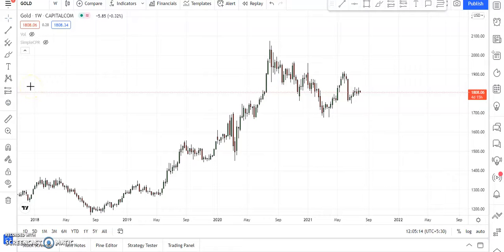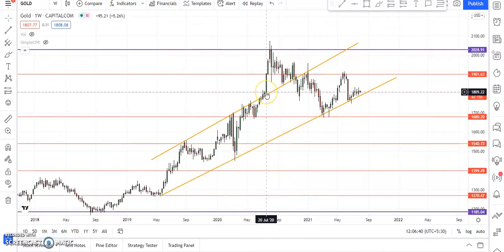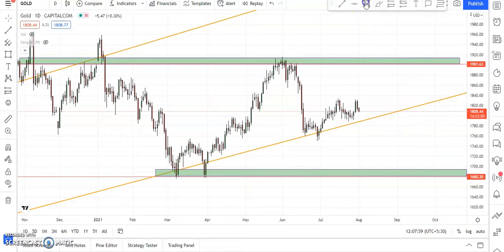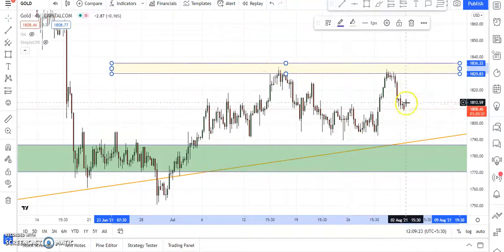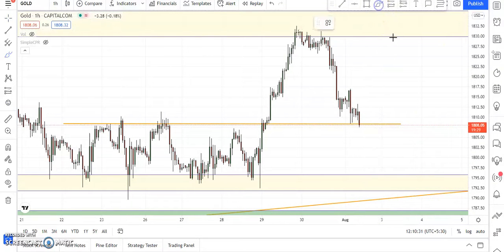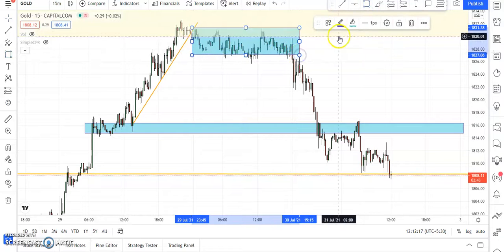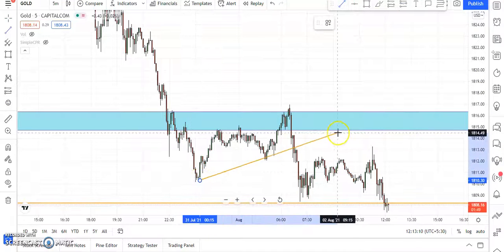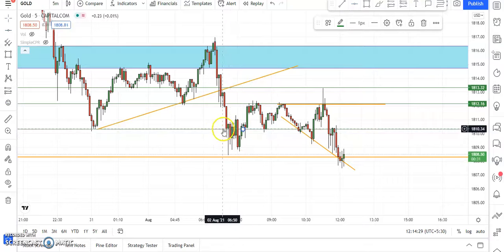Gold Analysis 2 Aug 2021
Analysis of Gold

These videos express my opinions and are  for entertainment only.